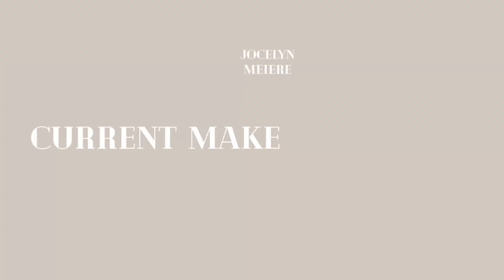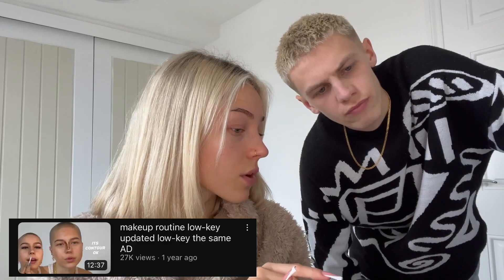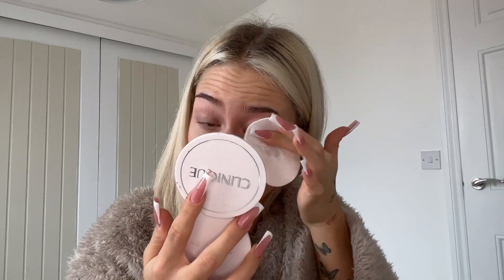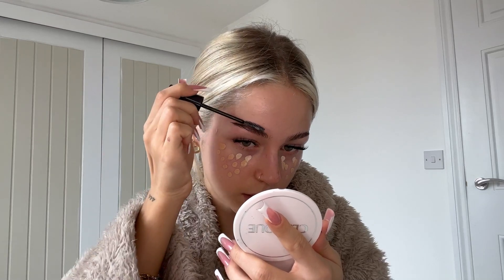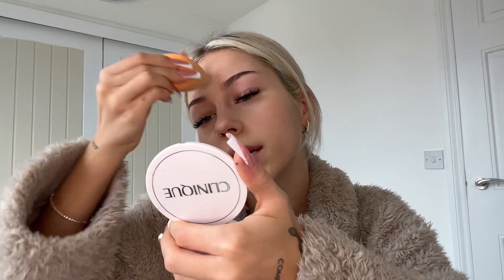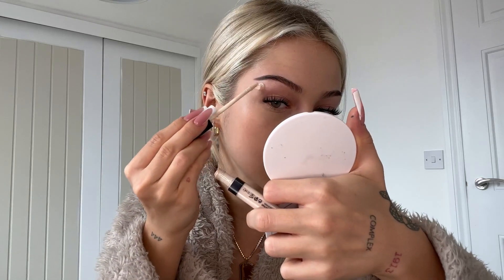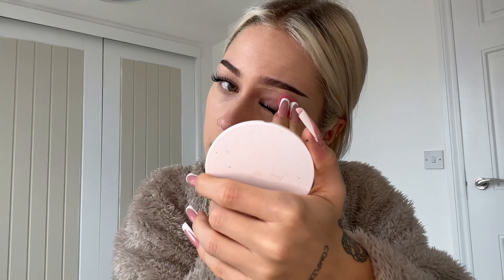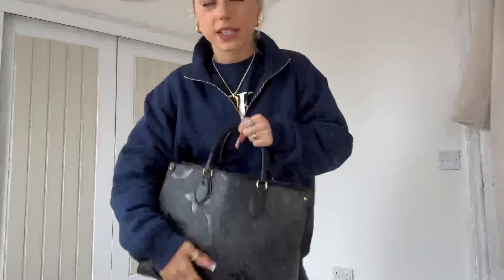Current Makeup Routine ft. my bald self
Hi all! How are we?

I dissed my old bald self through this entire video and I now feel slightly bad for old me. Thing is I love and will always love bald joss, her makeup skills just maybe needed a tiny bit of tweaking but everyone starts somewhere. It is nice to see how much I have grown and I cam't wait to do another updated makeup routine in a couple of years to see how much I have changed.